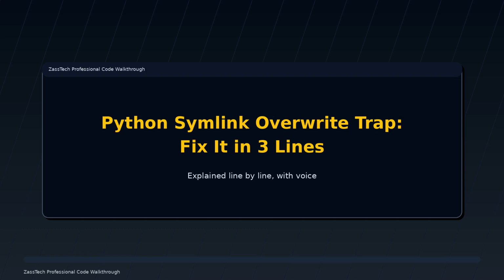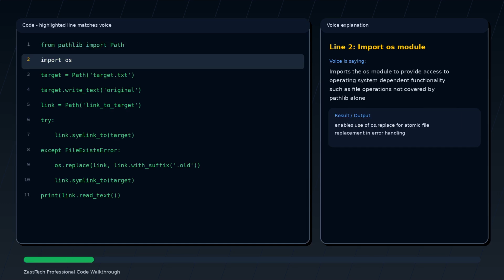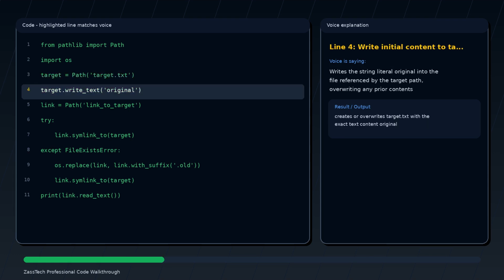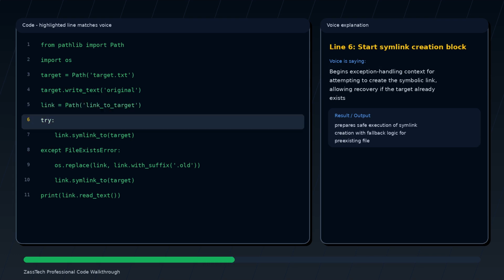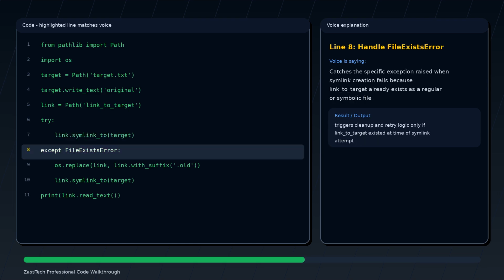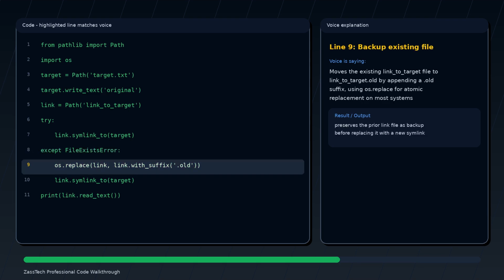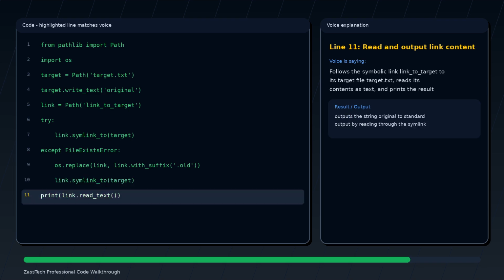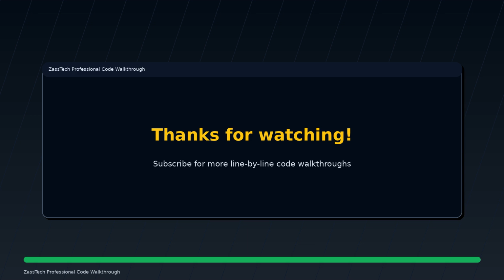Python Symlink Overwrite Trap: Fix It in 3 Lines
Path.symlink_to() silently overwrites—dangerous for atomic ops. Here's how os.replace() prevents data loss with a single reliable line.

▶ Final output when you run this code:
original

📋 Code explained line by line:
1. from pathlib import Path
   → makes the Path class available for creating and operating on path objects
2. import os
   → enables use of os.replace for atomic file replacement in error handling
3. target = Path('target.txt')
   → initializes target as a Path object referencing a new or existing target.txt file
4. target.write_text('original')
   → creates or overwrites target.txt with the exact text content original
5. link = Path('link_to_target')
   → initializes link as a Path object referencing the symbolic link file to be created
6. try:
   → prepares safe execution of symlink creation with fallback logic for preexisting file
7. link.symlink_to(target)
   → on success, creates a symbolic link; if it fails due to an existing file, control passes to the except block
8. except FileExistsError:
   → triggers cleanup and retry logic only if link_to_target existed at time of symlink attempt
9. os.replace(link, link.with_suffix('.old'))
   → preserves the prior link file as backup before replacing it with a new symlink
10. link.symlink_to(target)
   → ensures the symlink is successfully created even if a prior instance existed
11. print(link.read_text())
   → outputs the string original to standard output by reading through the symlink